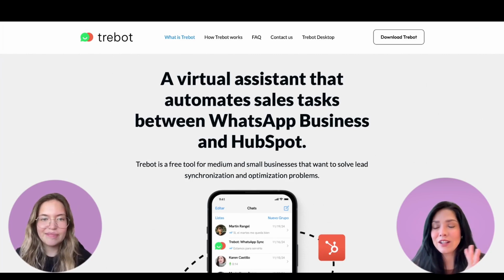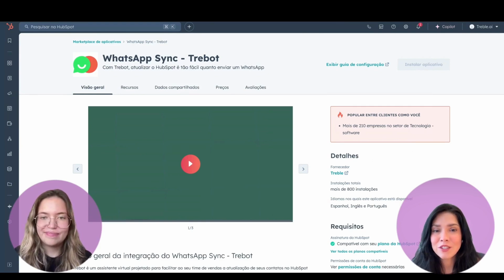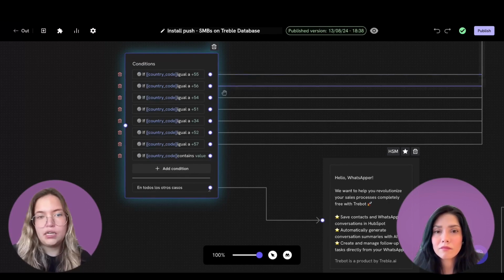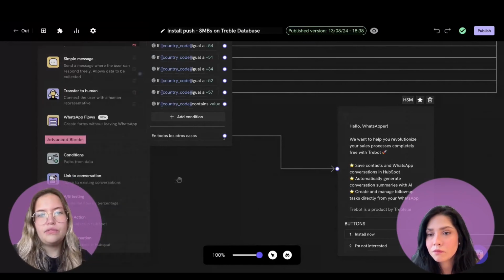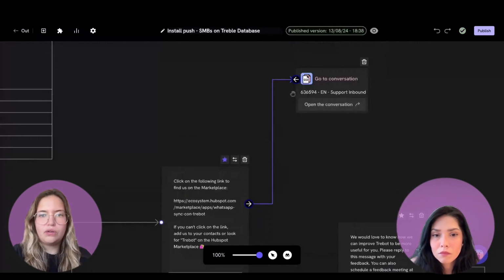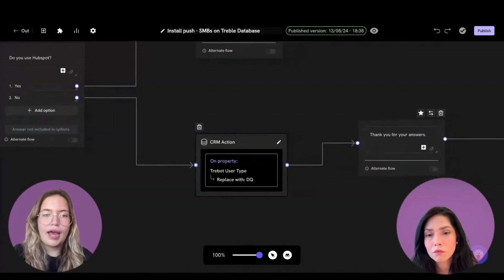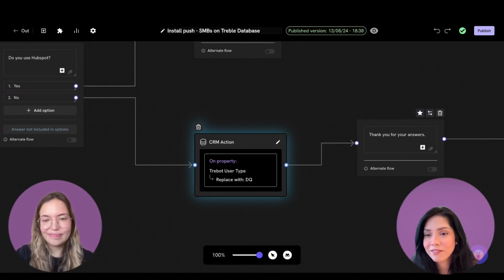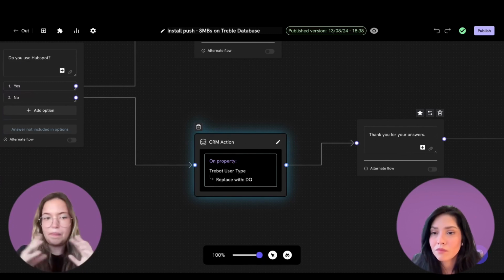Behind the Features #2: How to Sync HubSpot with WhatsApp Business Using Trebot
Unlock the full potential of your WhatsApp Business and HubSpot integration with Trebot. 🚀

A free, user-friendly solution that works even without the WhatsApp API. Transform your conversations into powerful tools for lead generation and productivity.

Full tour of Trebot:
0:00 Introduction
0:25 What is Trebot?
1:14 How does Trebot work?
2:15 Using Treble to generate leads effortlessly
3:15 Setting up conditionals in a WhatsApp conversation
4:30 Tracking performance with objective blocks
6:55 Scaling users to another conversation seamlessly
8:30 Automating CRM actions
13:00 Try Trebot

Discover the new Trebot Autosync, designed for automatic syncing of your WhatsApp conversations. Save time, streamline your processes, and maximize efficiency like never before.

Take the first step toward smarter communication today!